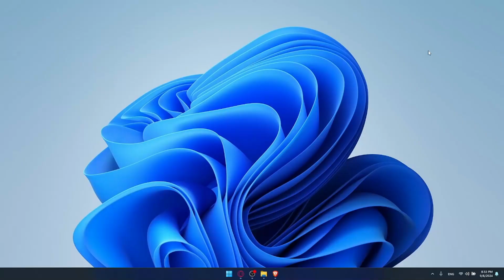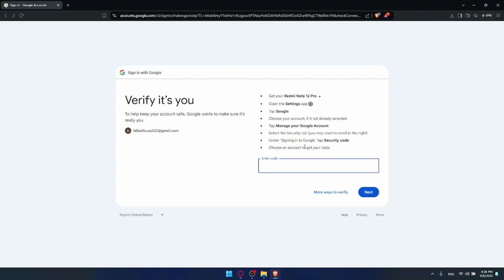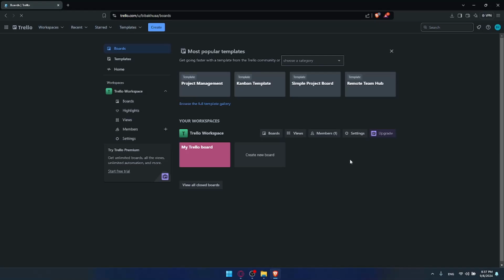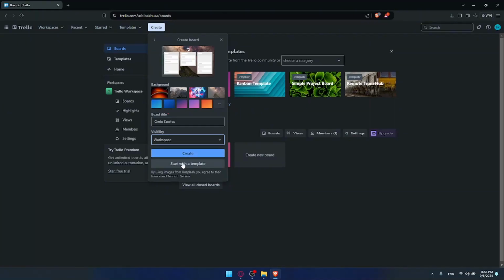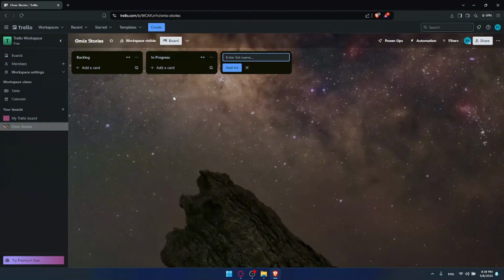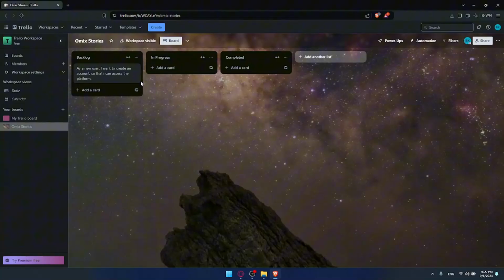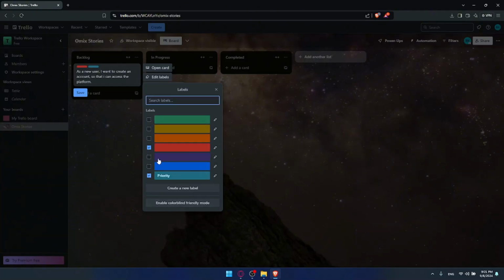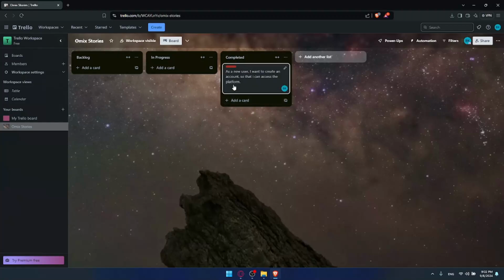How To Write User Stories in Trello ! (Full Tutorial)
Today we talk about write user stories in trello,trello tutorial,how to use trello,user stories,trello tutorial for beginners